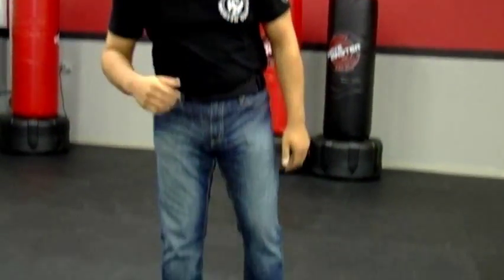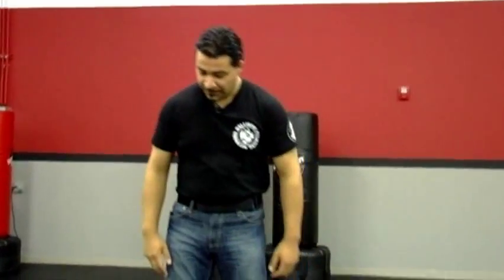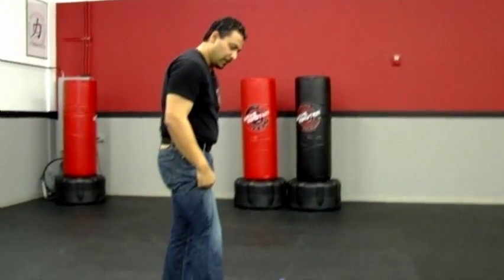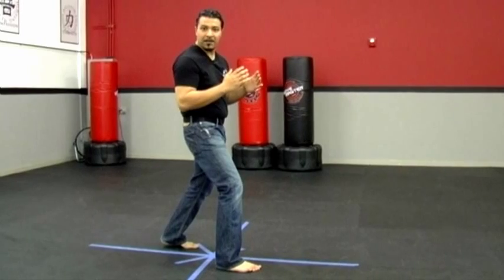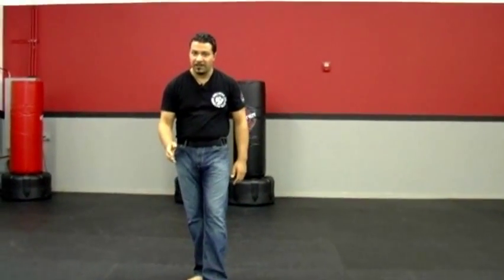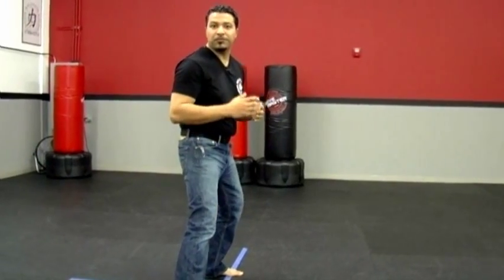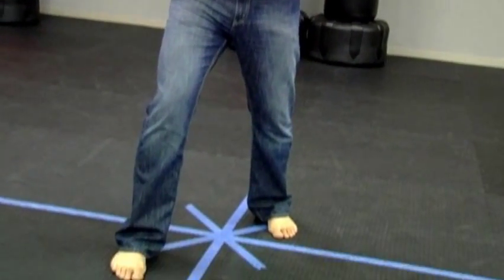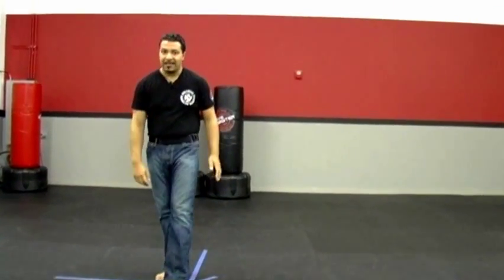JEET KUNE DO: Free Video Lesson #1..Structure and Base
Welcome to our FREE video lesson #1. In this video Sifu Nik discusses the basics for having a good structure and base. This is an important part in learning self defense and martial arts.